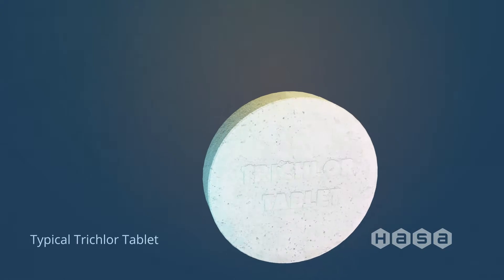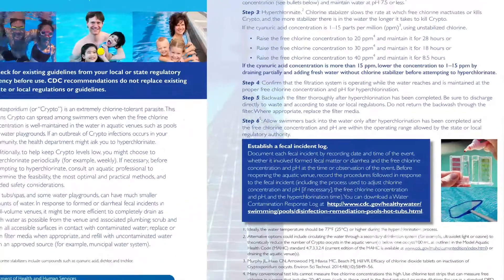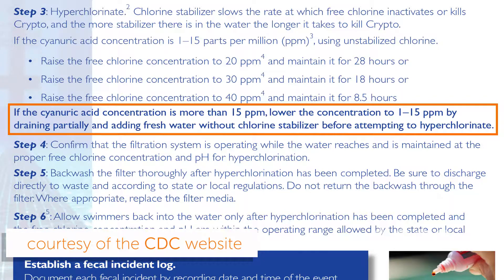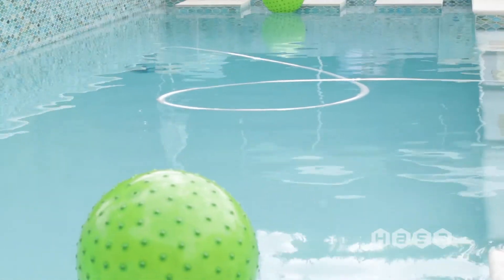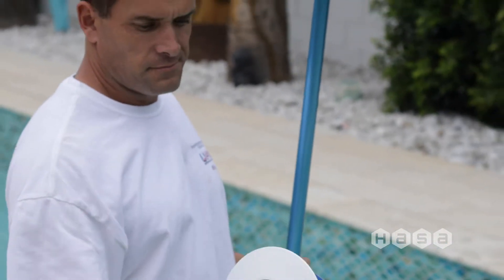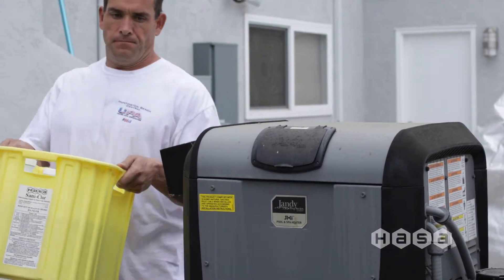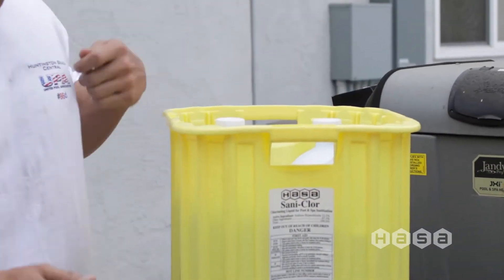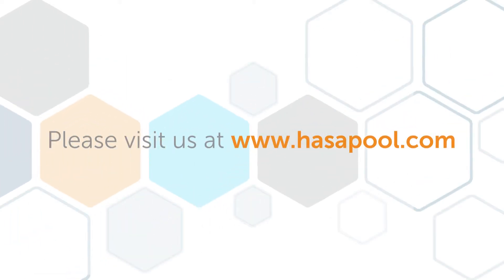Trichlor is Wasting Your Money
Have you been adding chlorine to your pool water with TriChlor Tablets? Let's talk about how that's wasting your hard earned money.
I know that the promise of a clean pool just by adding chlorine pucks to a flotation device has got most pool owners very excited at the ease and convenience of the idea. However, When you dig a bit deeper, the "fine print" reveals something EVERY pool owner should definitely pay attention to. That glaring issue is that tablets contain Cyanuric Acid. Which, with an accurate dosage, about 15 ppm, will protect your chlorine from UV light, to keep it staying active and killing bacteria and algae. The fact is though, many people think that the more tablets, the better. And that is simply NOT true. That's why the CDC considers any amount of cyanuric acid over 15 ppm dangerous.
The cyanuric acid in this tablet over time will do two things. One, it will bond with your chlorine and leaving you less free available chlorine to protect your water. Two, cyanuric acid doesn't break down over time, and your pool water will begin to build up a surplus of cyanuric acid, which of course leads to your chlorine being less effective an potentially damaging pool surfaces. Unfortunately, most people run out and buy more tablets, and the cycle continues, till ultimately, to get rid of the cyanuric acid in your water, you'll need to drain your pool.
So that easy and convenient way to clean your pool water is costing you more and more money each month, because it's basically, NOT working. How do you avoid avoid damaging pool surfaces, wasting money, putting your health at risk, and potentially draining your pool? Get back to delivering your chlorine the right way. With Hasa's Sani-Clor liquid chlorine, and proper dosage of pool conditioner and you'll get much better results. Never getting cyanuric acid build up from unregulated tablets means your chlorine stays effective cleaning your pool water. The result isn't just money savings, its also getting you the safest possible swimming conditions for you and your family.